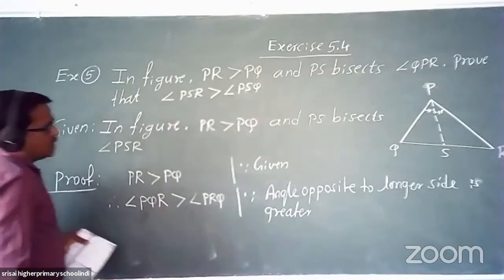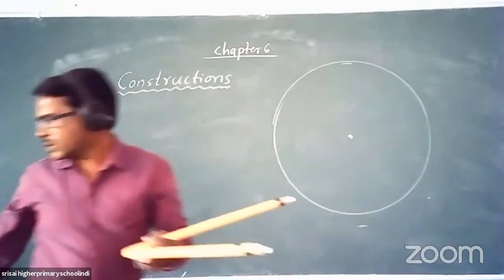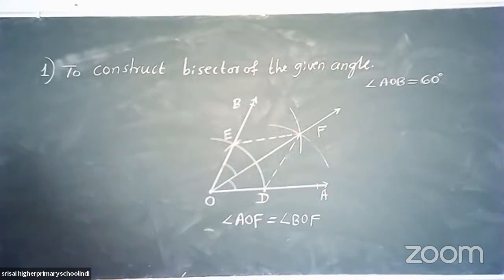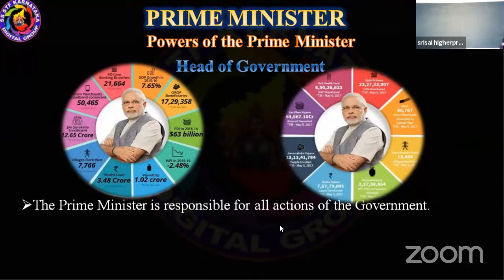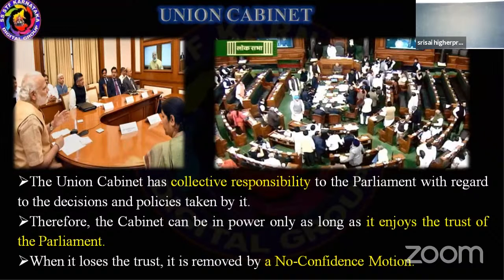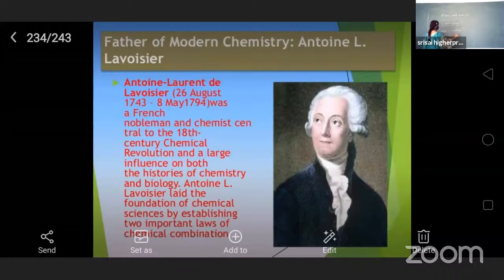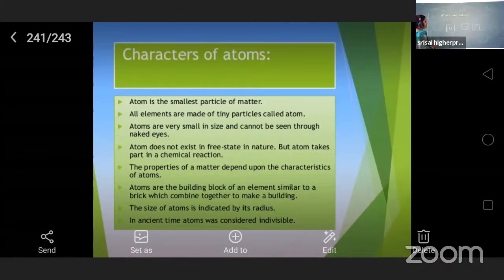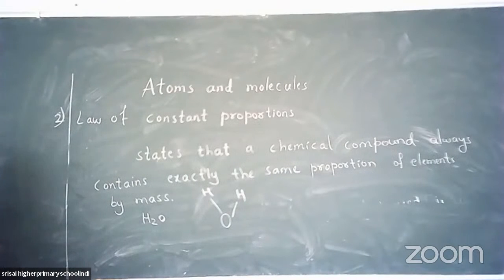SRI SAI PUBLIC SCHOOL ONLINE CLASSES FOR 9TH STD